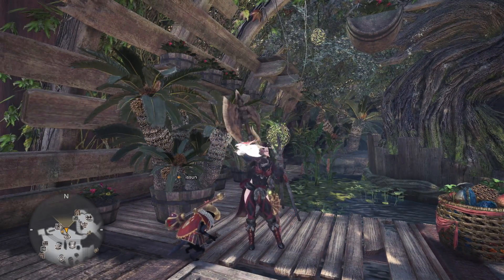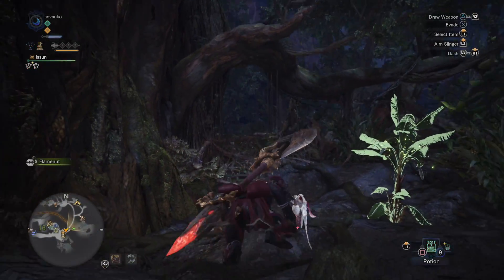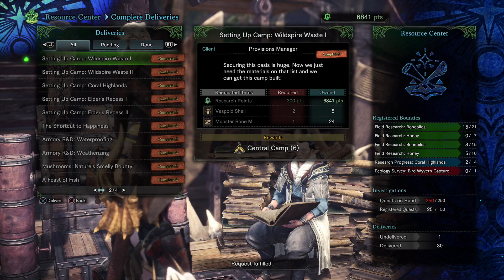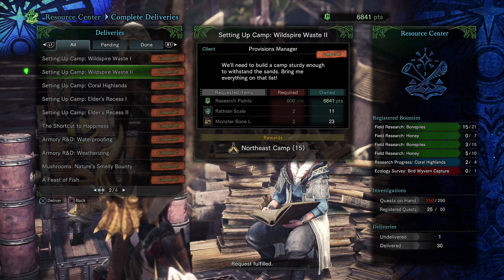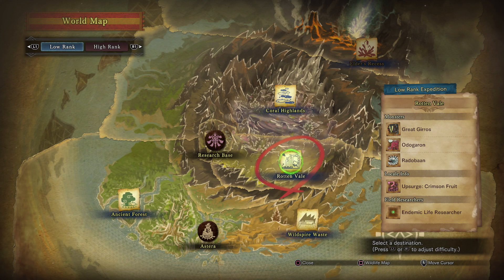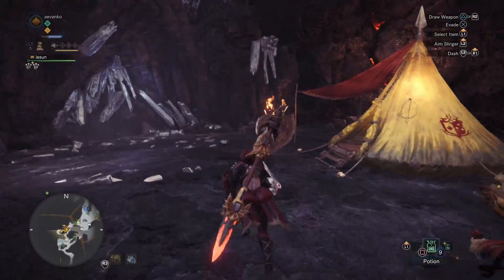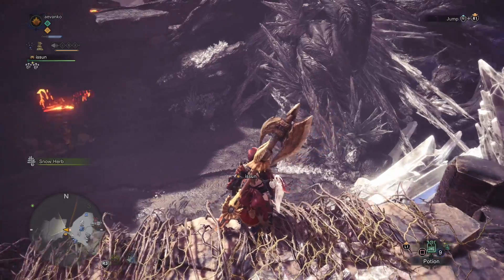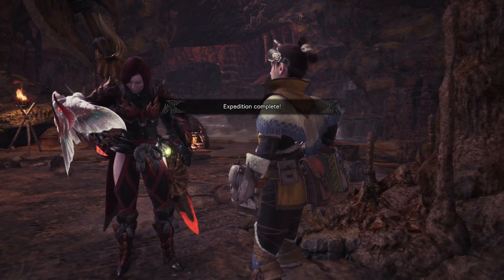Monster Hunter World: Unlock All Camps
In this video we check out where all the camps are.